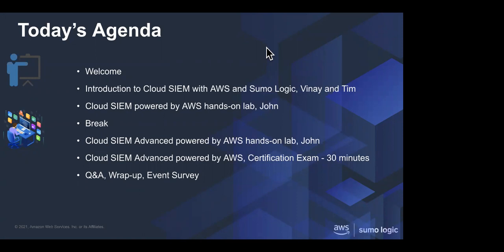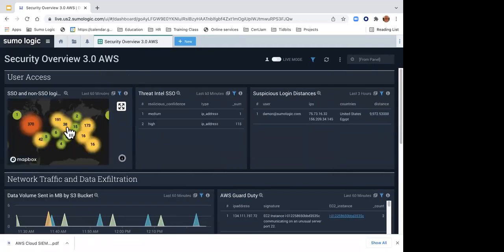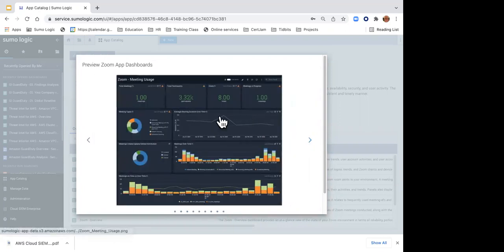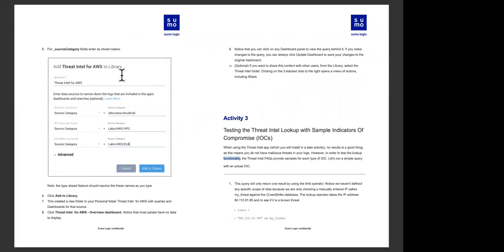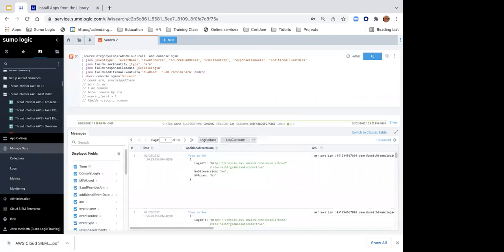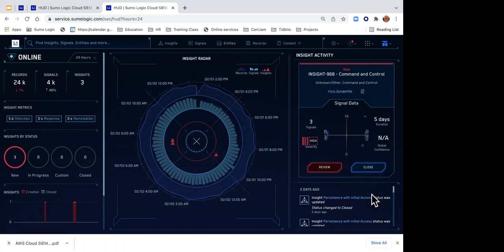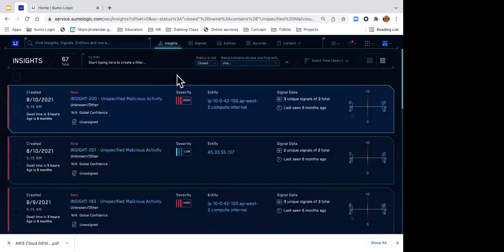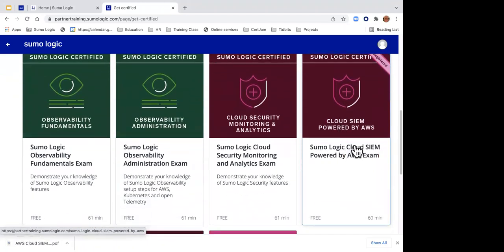Sumo Logic and AWS - Threat Protection Immersion Day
Join AWS and Sumo Logic for this Threat Protection Immersion Day!
Designed as a half-day hands-on workshop to explore Cloud SIEM powered by AWS. Learn how to modernize your security operations for multi-cloud and hybrid cloud using Cloud SIEM.